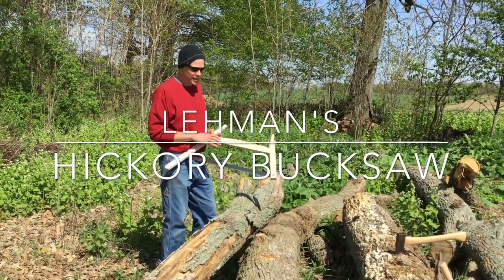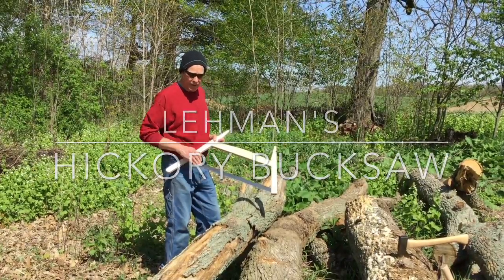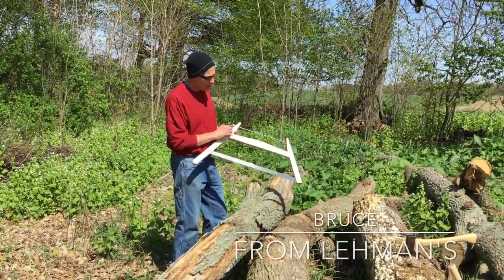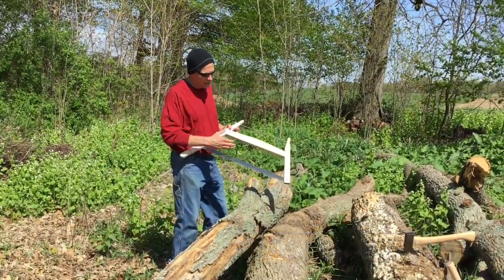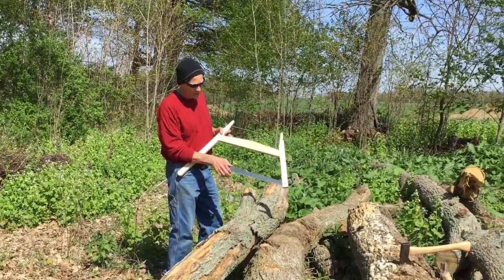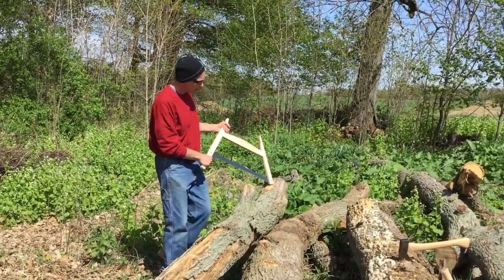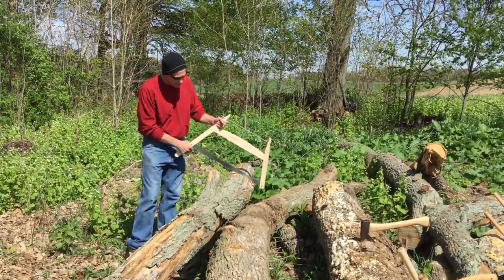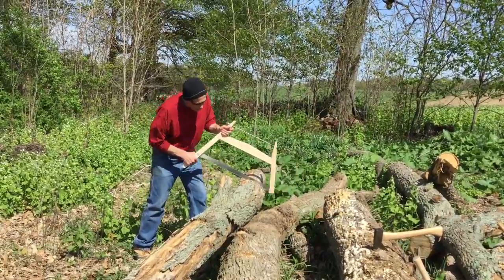Hickory Bucksaw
Bruce from Lehman's demonstrates our exclusive hickory bucksaw, an old-time tool used for cutting smaller limbs or pieces of wood. Made by us here in Ohio's Amish Country! See our entire line of axes, mauls, hatchets, splitting wedges and more at Lehmans.com/axes.